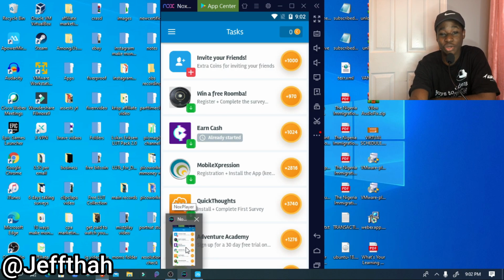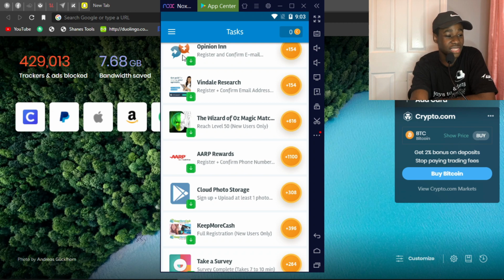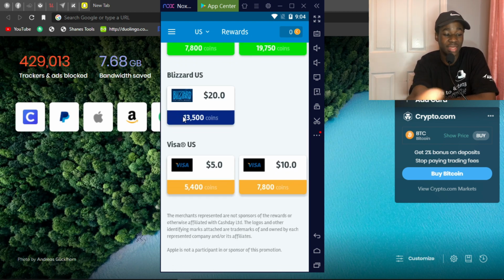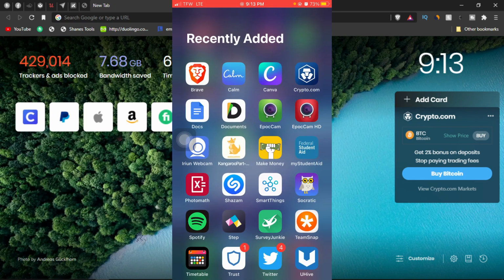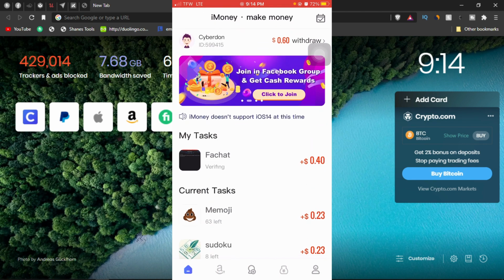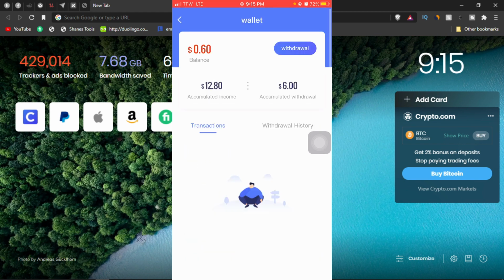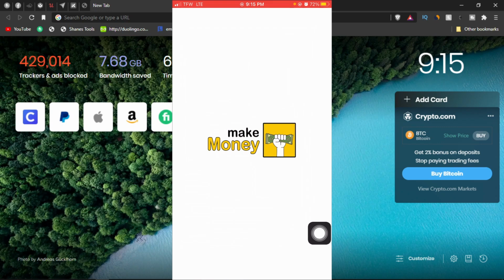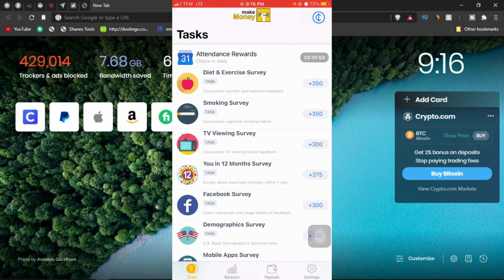Make money downloading apps (FREE Paypal) | Imoney vs Pocketflip | Pocketflip 2020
How to make money online by downloading apps
I shared two main apps Pocketflip and Imoney this are apps that will pay you to download other apps. Most apps that promise to do this end up only paying you a very little amount of money. Watch the video to learn how to make more money by downloading apps on Pocketflip and Imoney